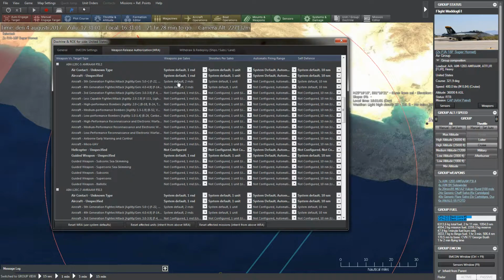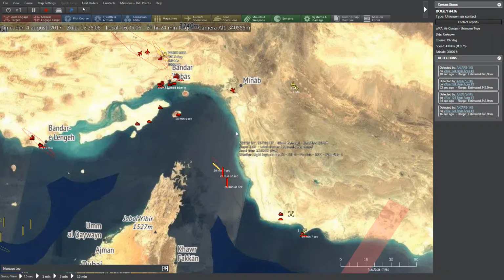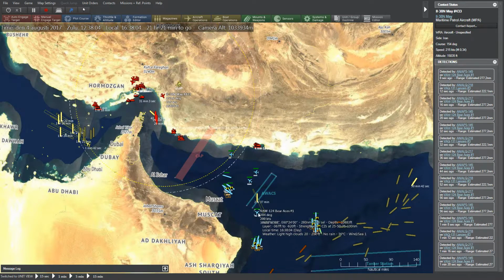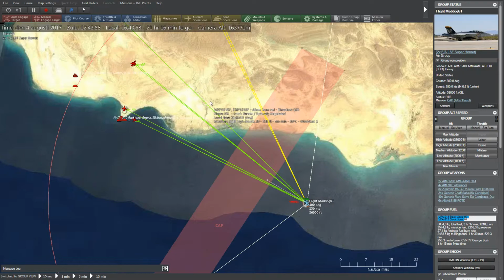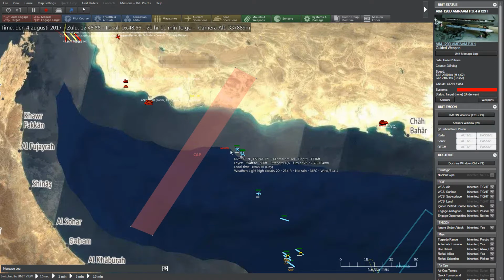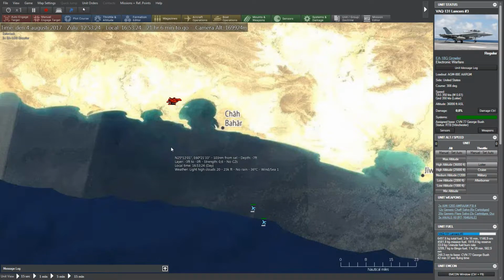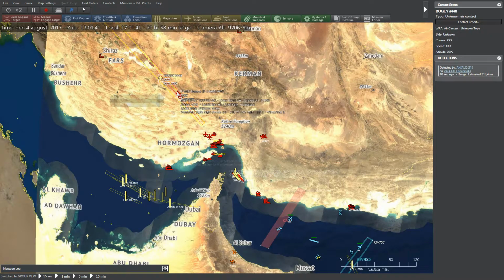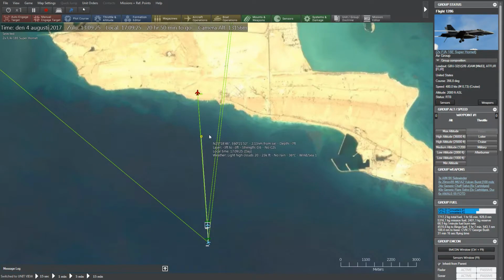Command Modern Operations: USA vs. Iran - Operation Brass Drum (Part 7)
Back, and in for a surprise. Airfields and interceptors. Can you guess which type from the picture? Was recording this late at night, so I may sound a bit slow... It's not my usual self. I promise.